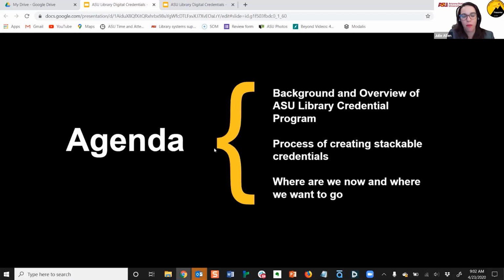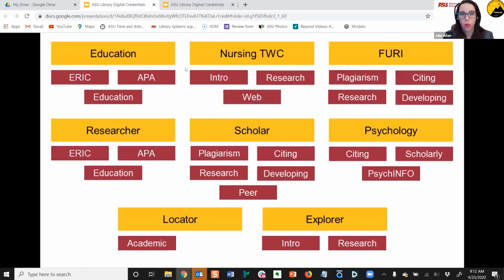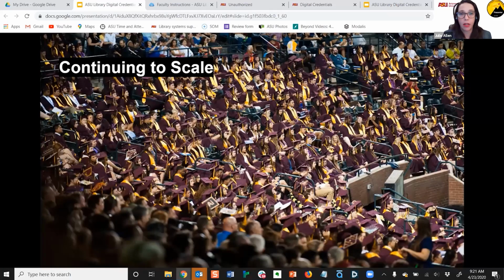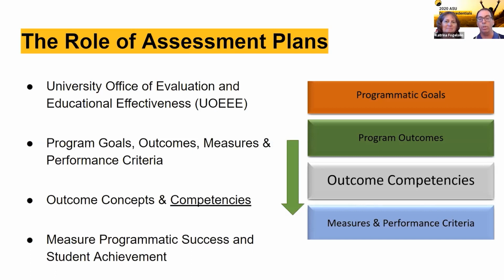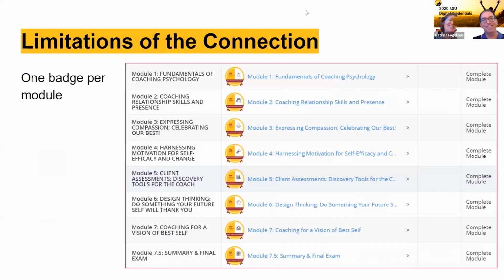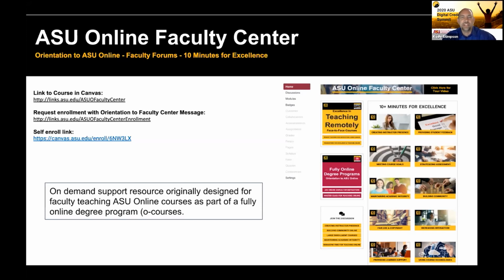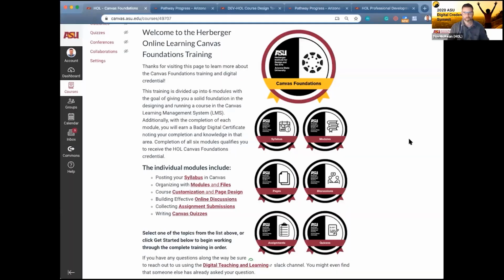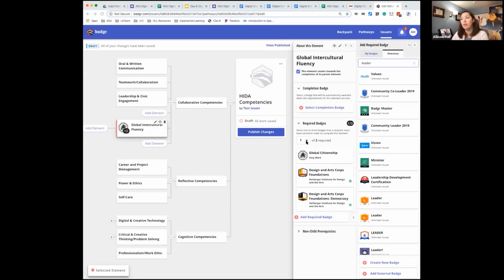Digital Credentials Summit: Digital Credential Pilots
Presented by: Lisa Kammerlocher & Julie Allen
Library Co-curricular Information Literacy

Presented by: Katrina Fogelson & Mark Fogelson
A Single Thread - How pathways tie into programmatic outcomes

Presented by: Tim McKean & Kody Stimpson
HIDA / EdPlus Faculty of Professional Development